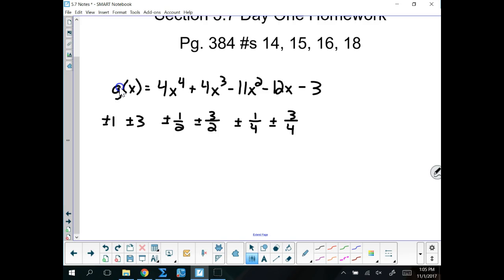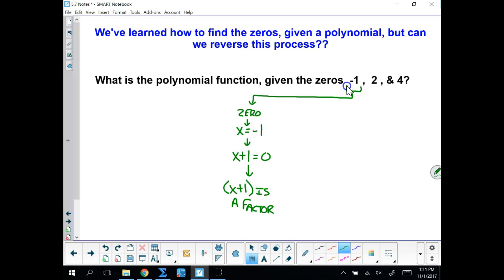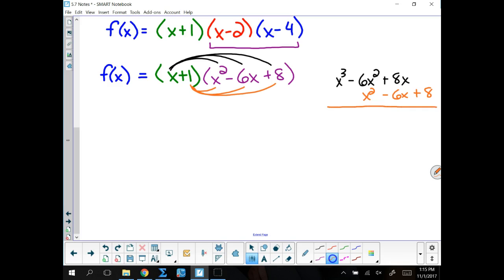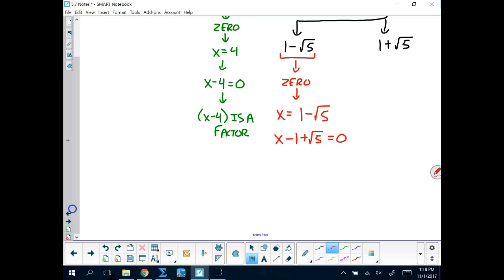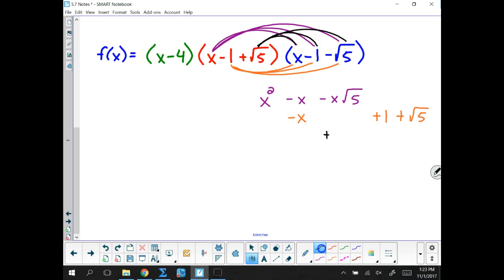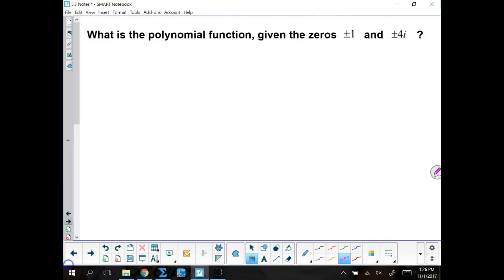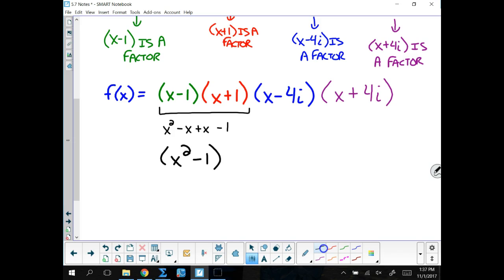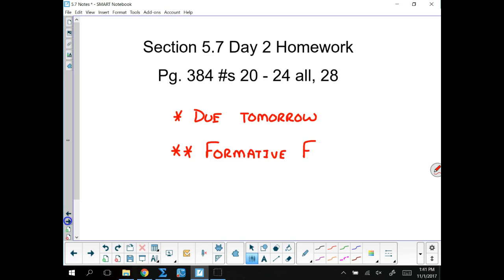W Nov. 1 - 5.7 Notes Day Two